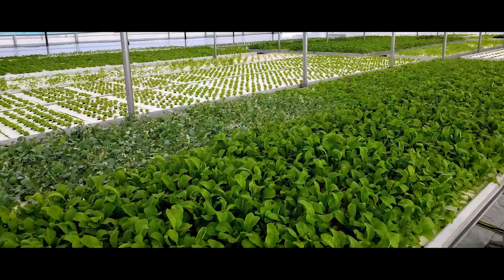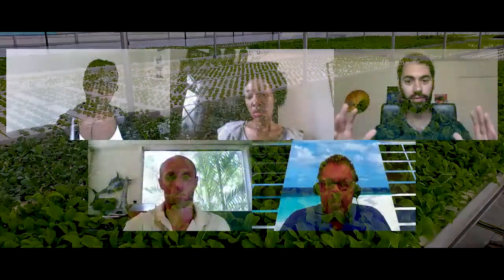Creative Core Caribbean - Expertise Library - Food & Agricultural Business Development - Part 2